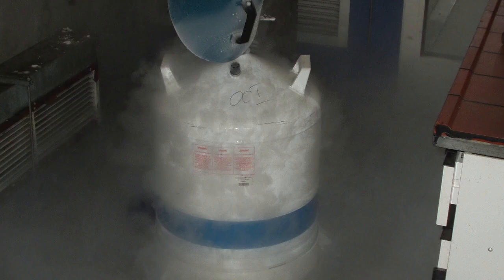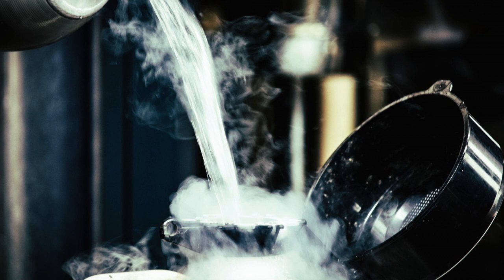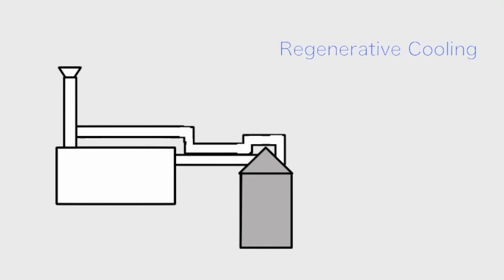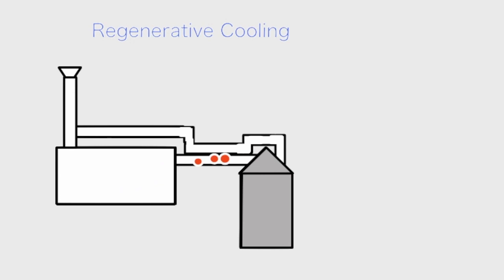Joule Thompson Effect